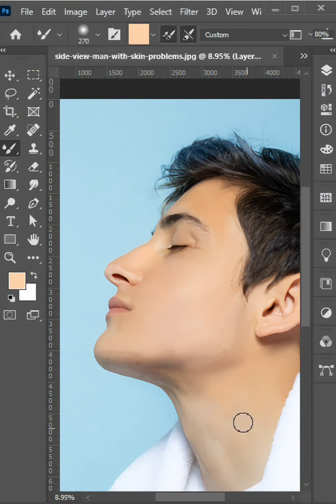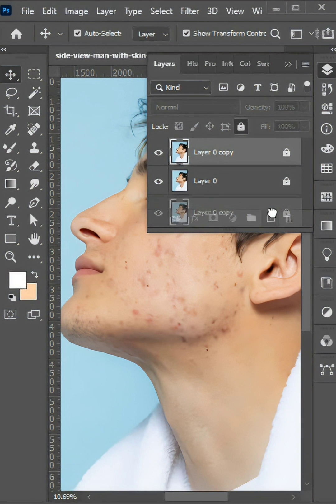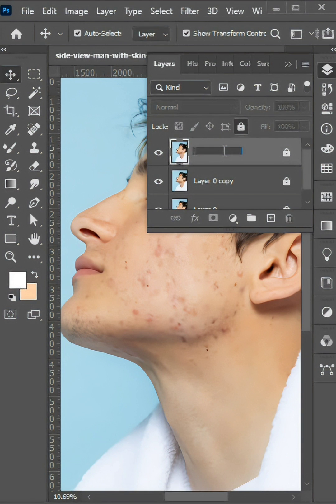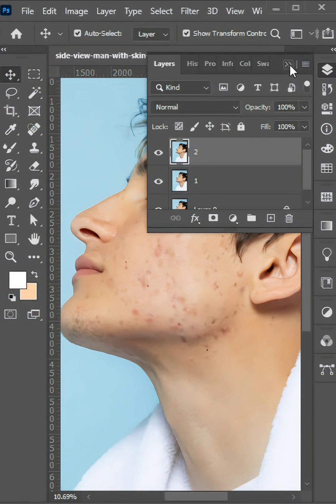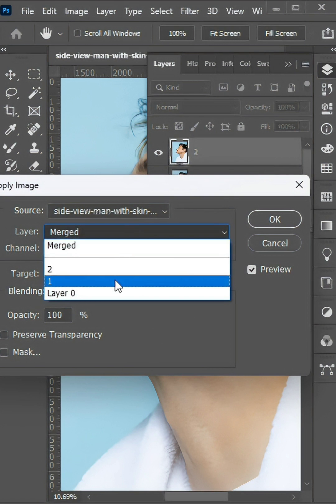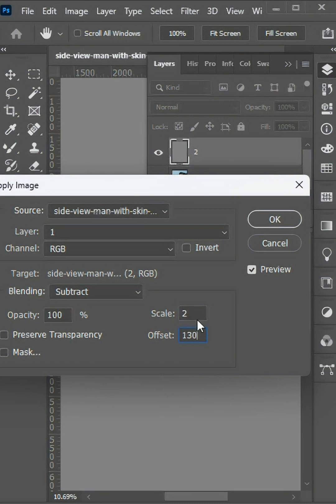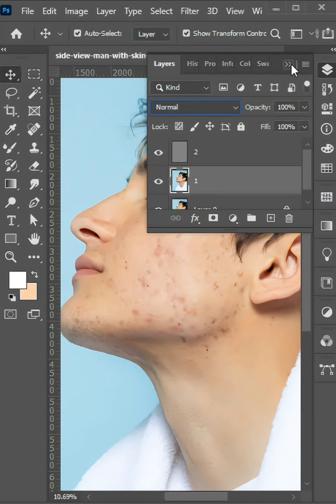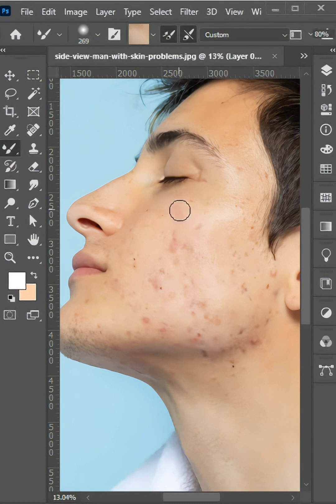Clean and smooth skin in Photoshop 2024 😱🔥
In this video, you learn how to make clean and smooth skin in photoshop 2024